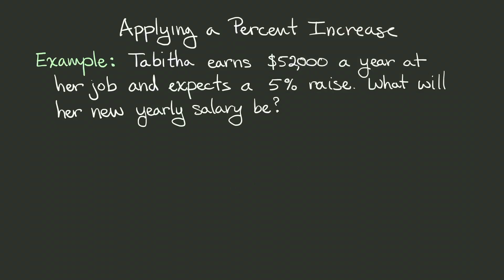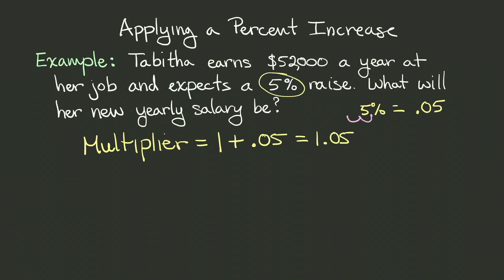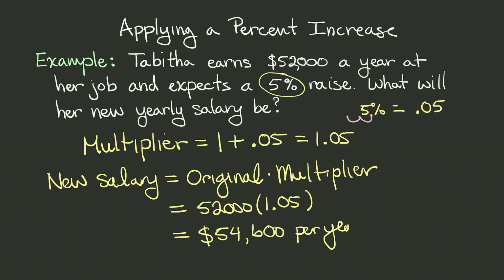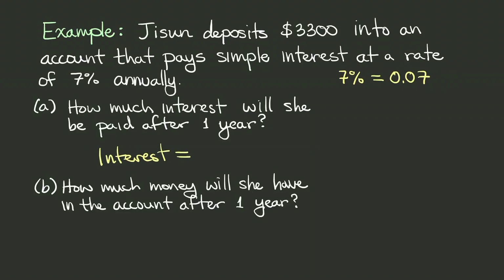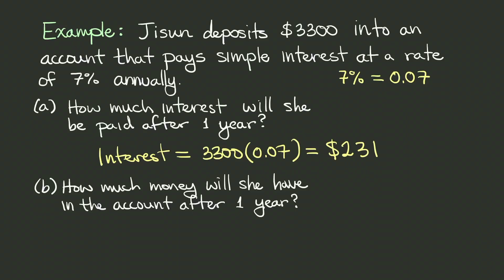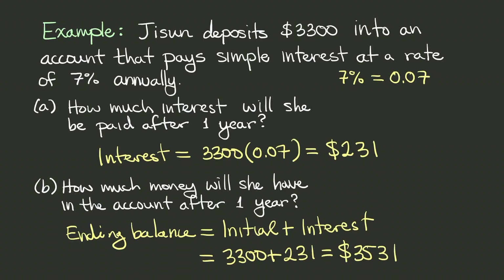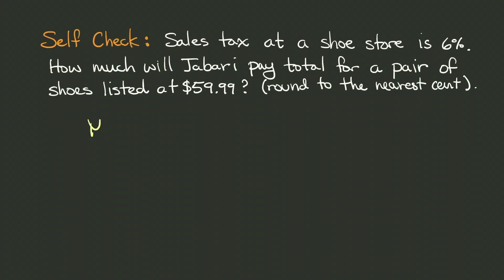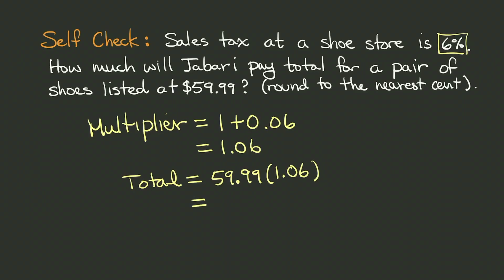Applying a Percent Increase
We explain the process of computing a percent increase and provide examples.